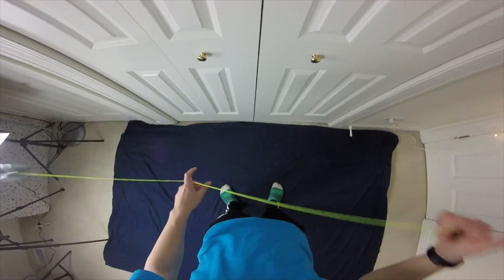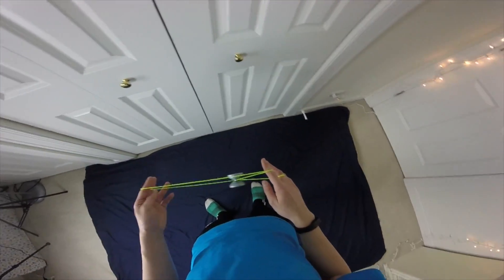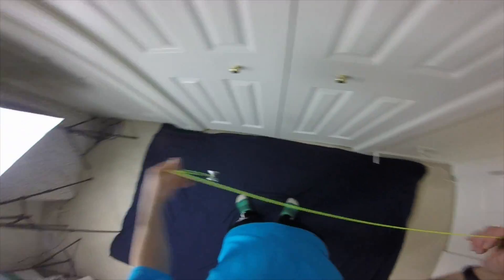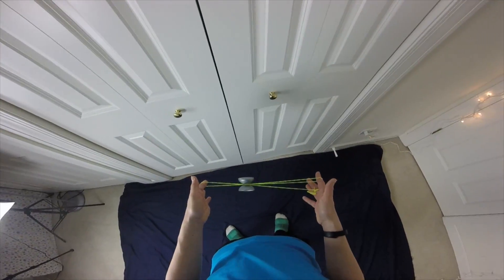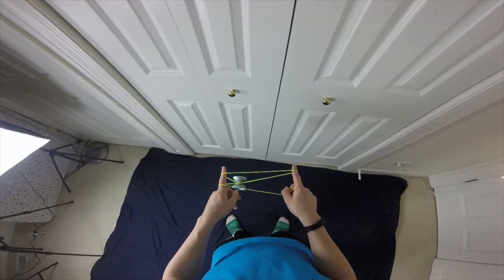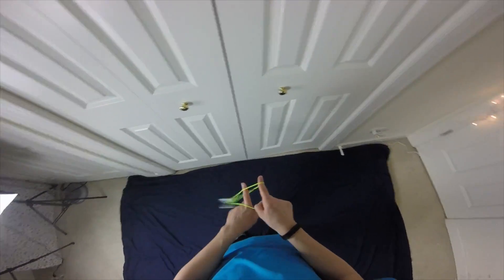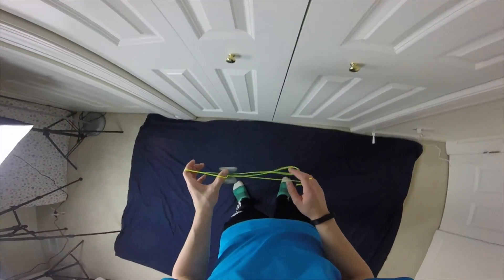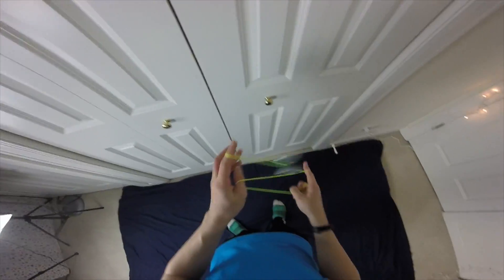Speed YoYo Combo Trick Tutorial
Need more string hits, and clicks? Check out this tutorial.

Thank you guys so much for watching my speed combo tutorial. Peace!

My Gear:
Nikon d5500
18-55mm Kit Zoom Lens
50mm 1.8G Lens
GoPro Hero
Sunpak 61" 6000PG Aluminum Tripod with Pistol Grip Ball Head

String: Yellow XL Kitty String

Editing Software: Final Cut Pro X